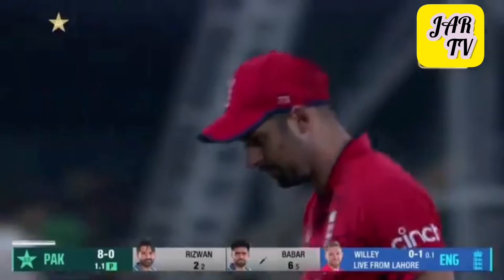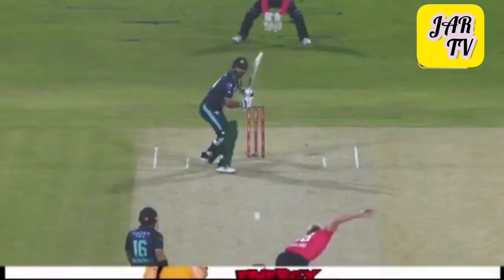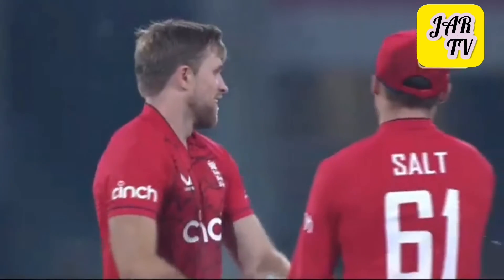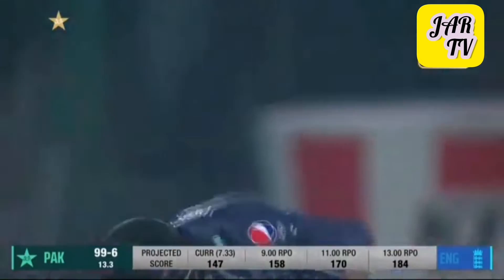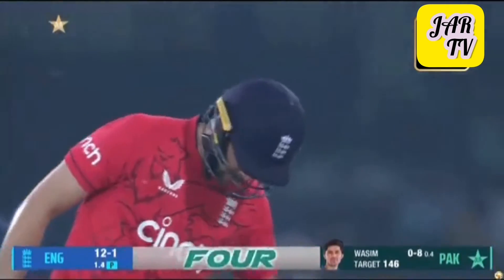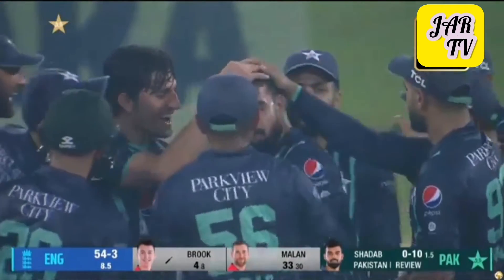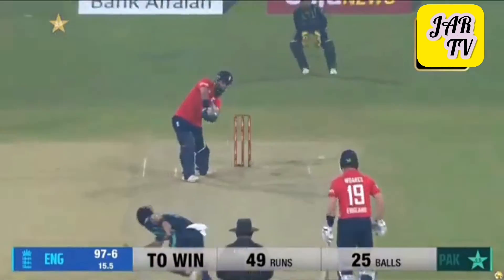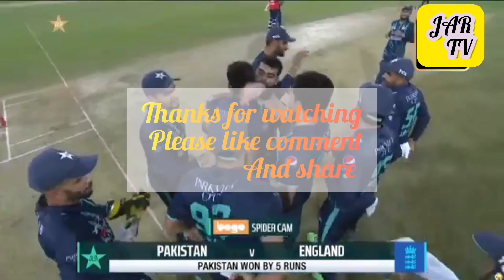pakishan vs England t20 match highlights (JAR TV)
Pakishan vs England 5th t20 match highlights (JAR TV)